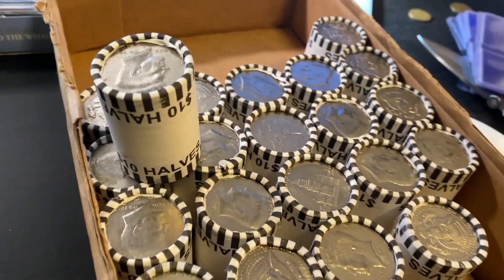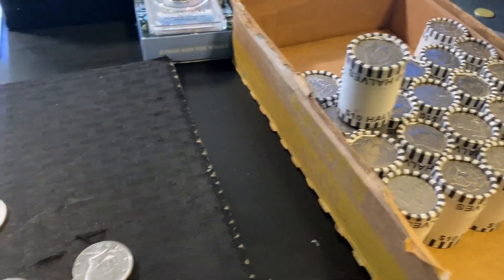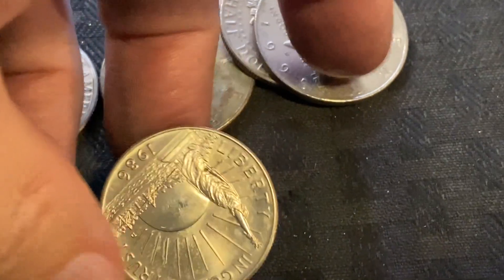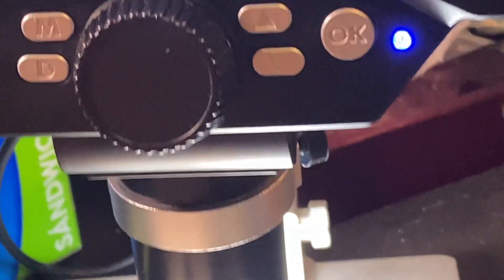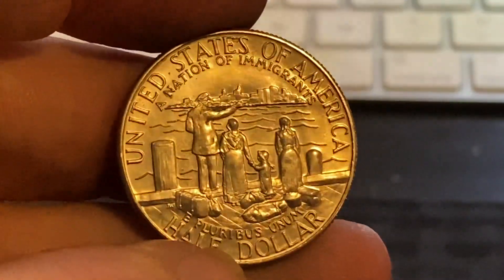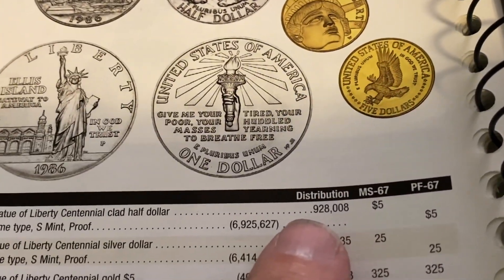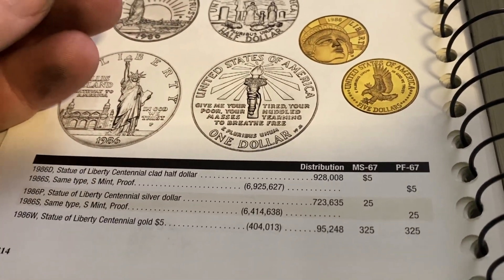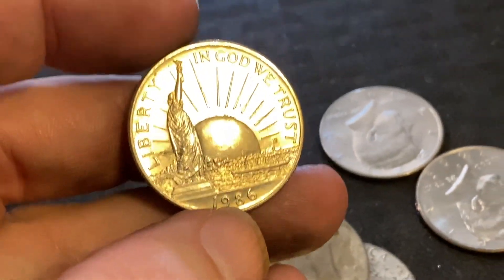Hardest Mintmark To Find! Under 1,000,000 Minted!